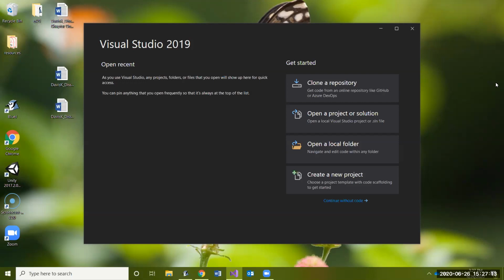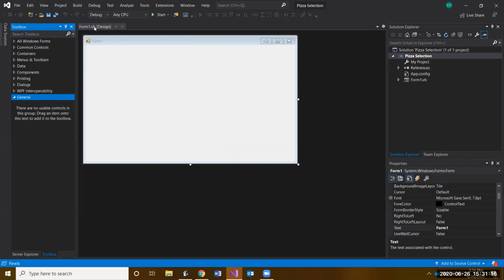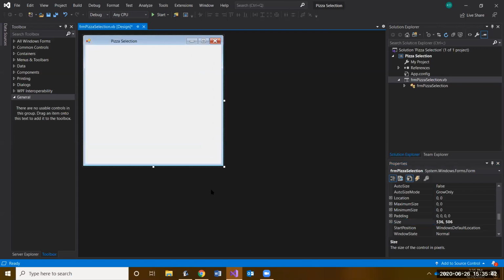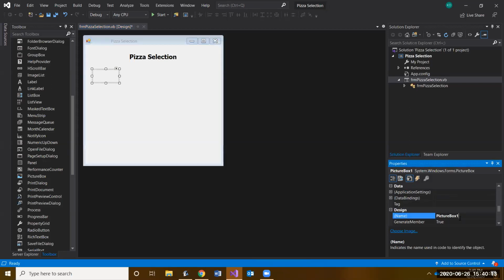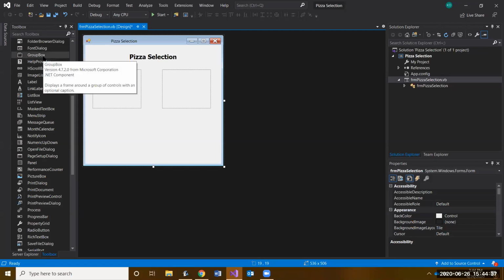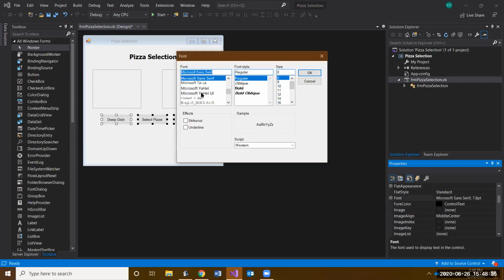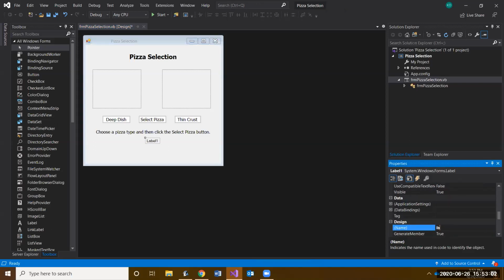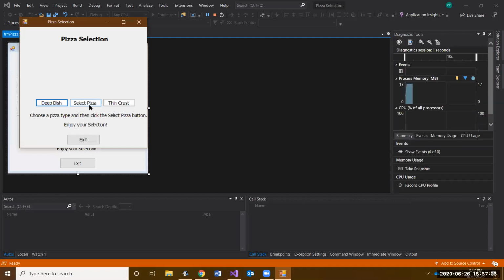GUI Design Using VB